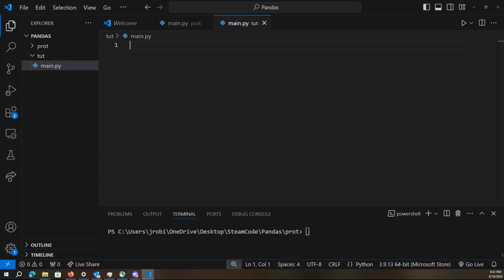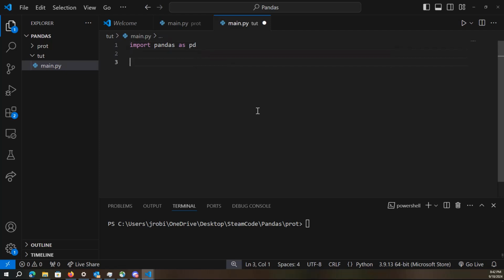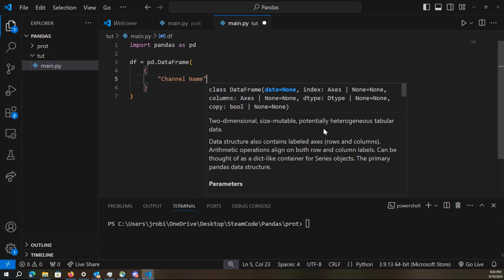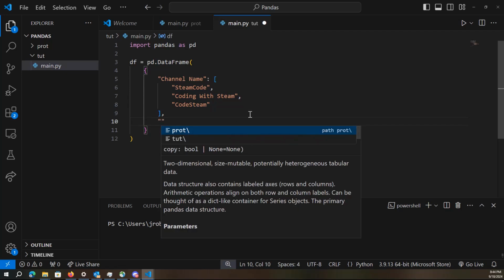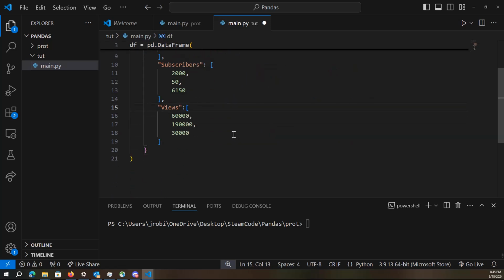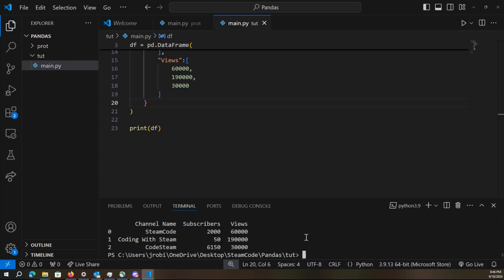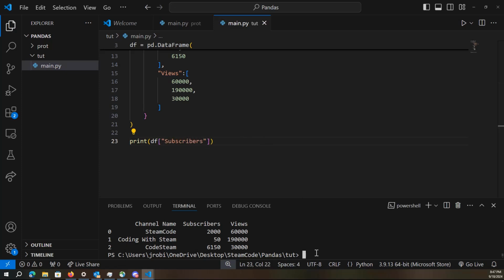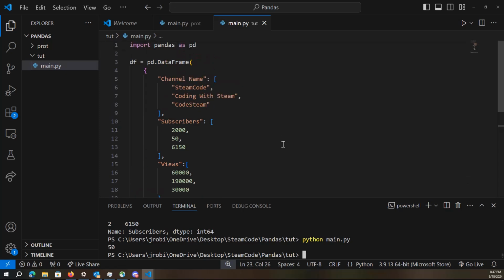Python Pandas Tutorial: Part 1 (Your First DataFrame)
Hello everyone, welcome back to SteamCode! In this video, I show you how to create and analyze your first DataFrame using Python Pandas. If you have any questions, please do not hesitate to leave them in the comment section down below!